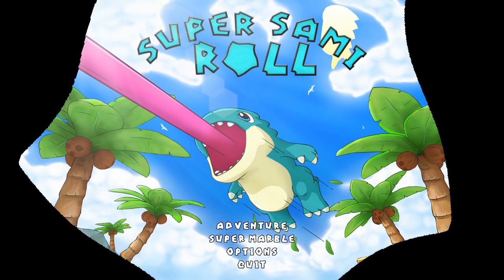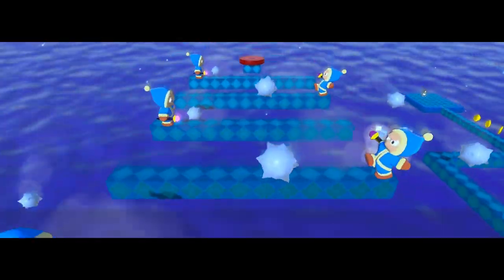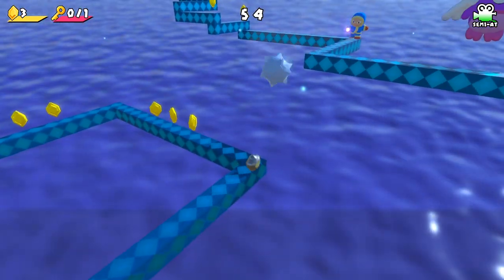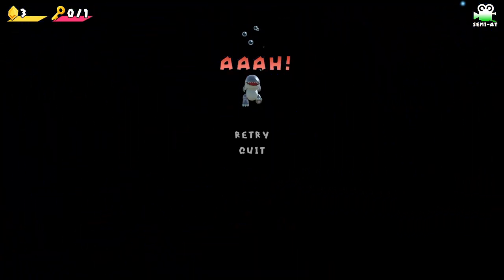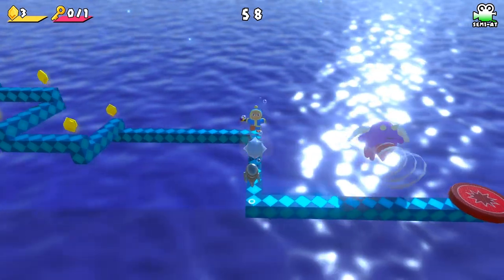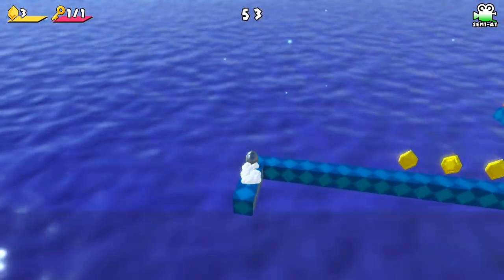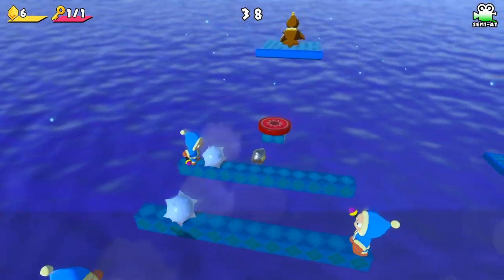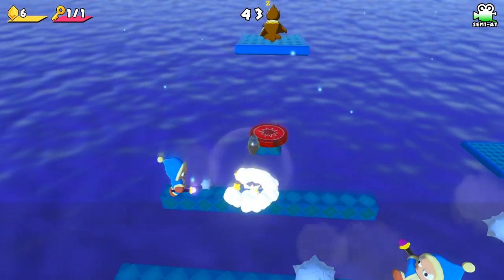Super Sami Roll - 21 - ice cream soda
I dunno this feels more like 'I had a bad day' sort of difficulty